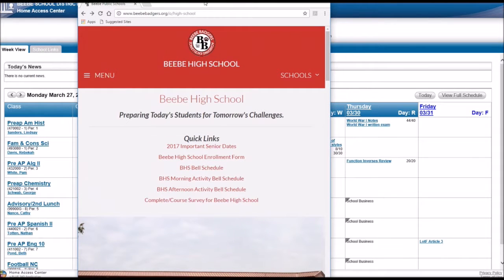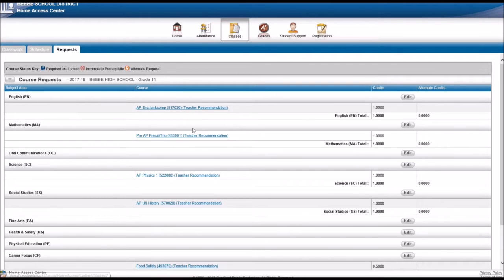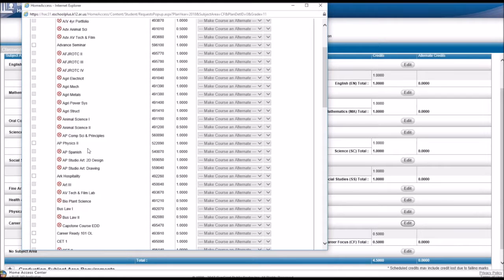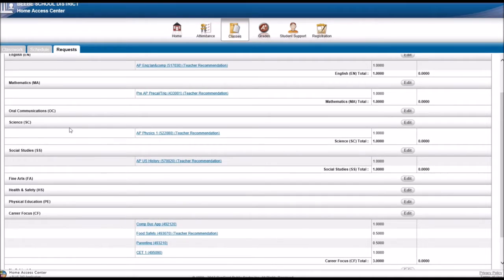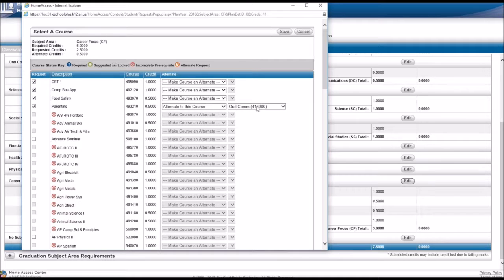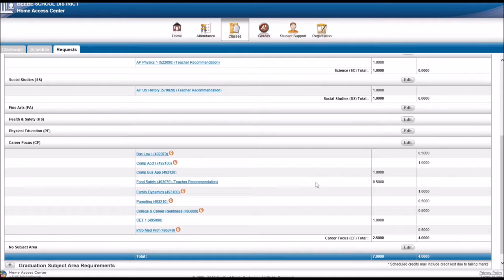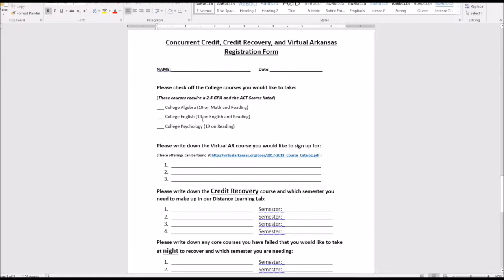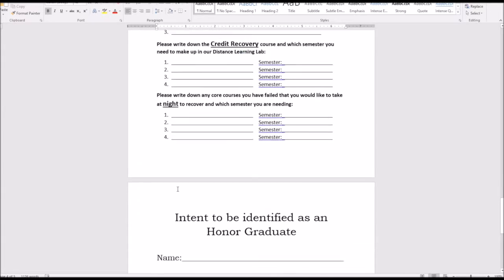BHS Course Selection